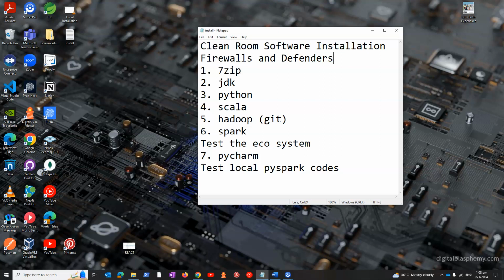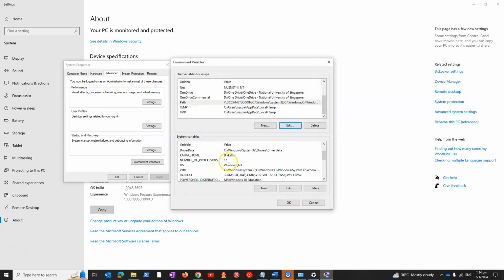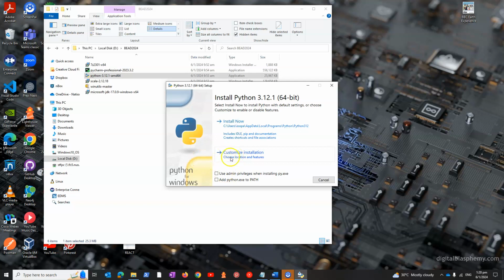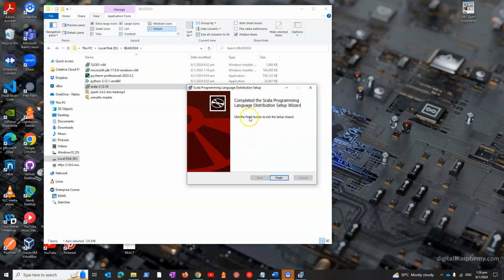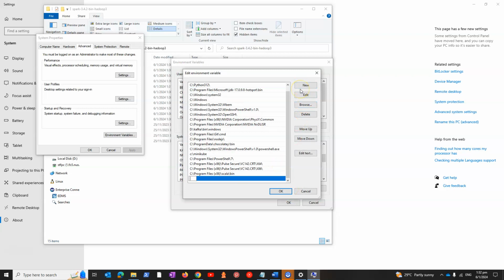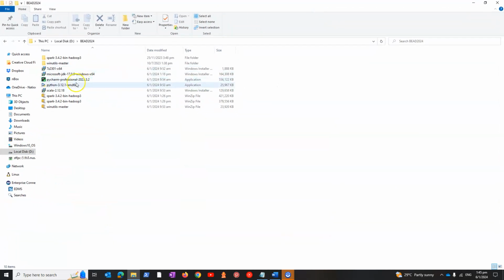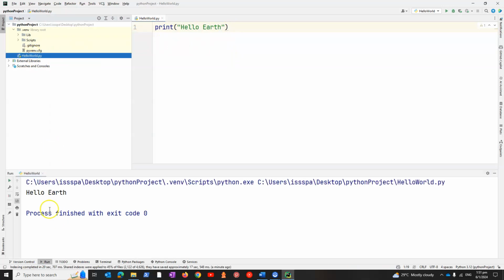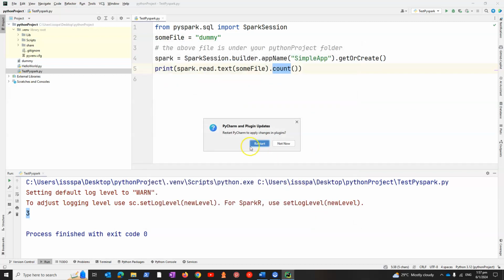Local (Windows 10 or 11) Hadoop Cluster With PySpark PyCharm